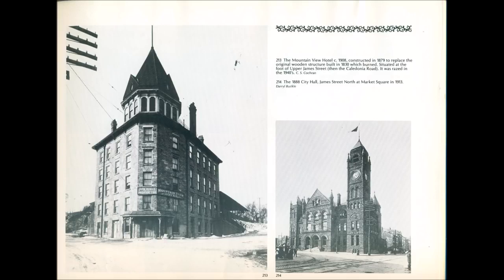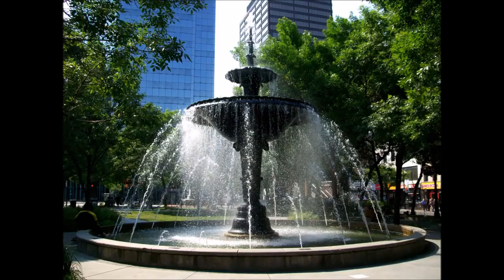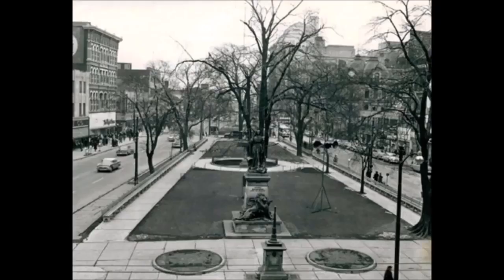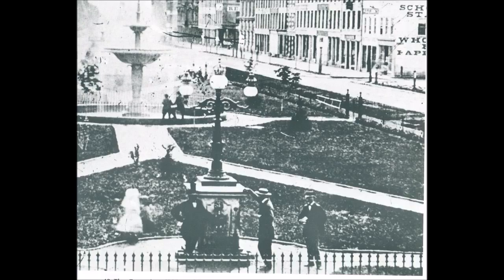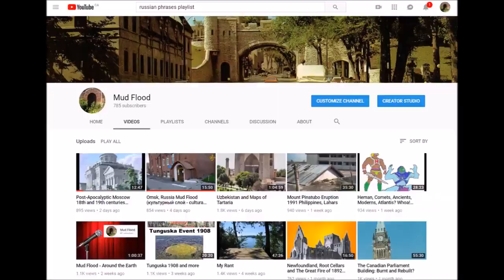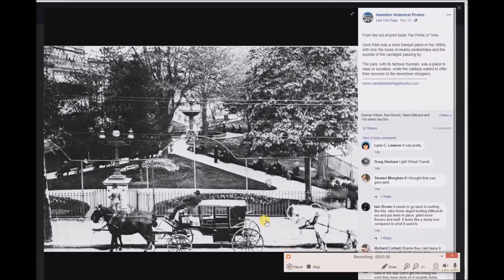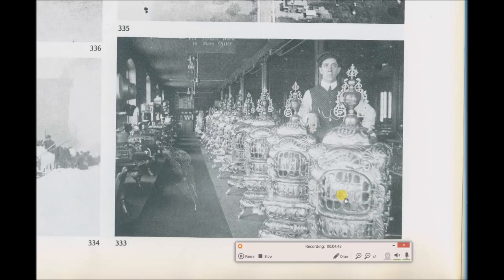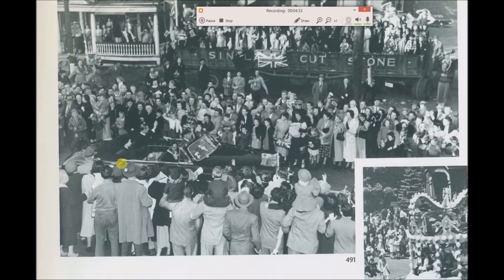Gore Park Hamilton Ontario Canada Old Lighting Toilets and Aerials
Original Mud Flood Channel Video and he's a very missed researcher :-)